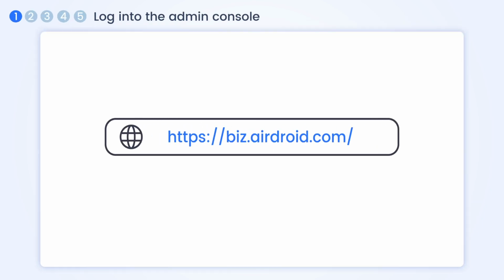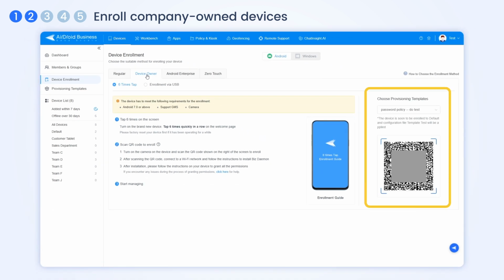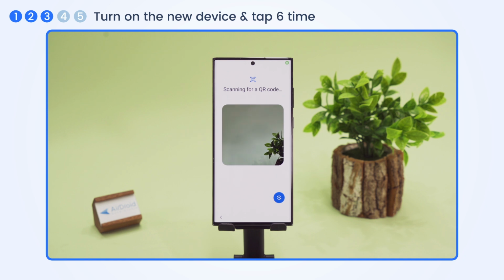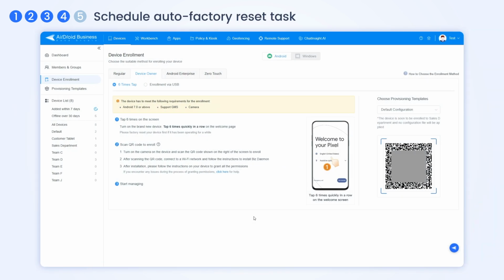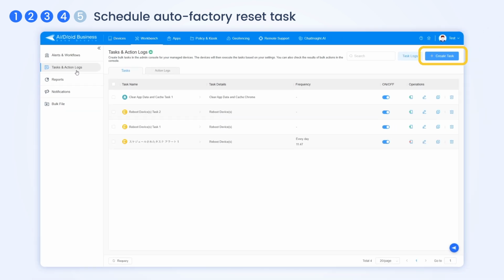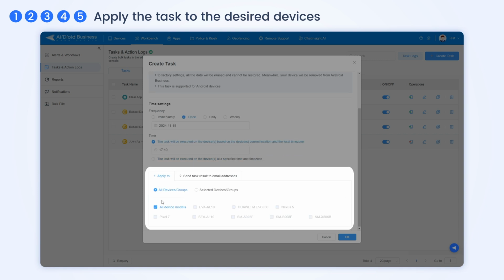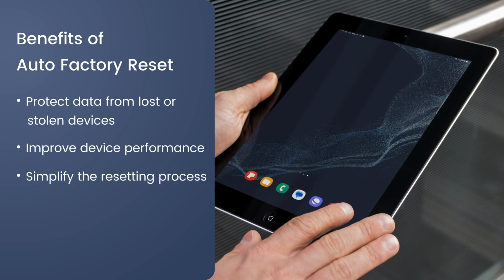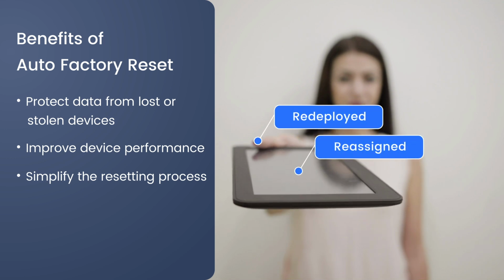How to Auto Factory Reset Android Devices Remotely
In this video, learn how organizations can maintain control over their mobile workforce by using Mobile Device Management (MDM) software to auto-factory reset corporate Android devices. This ensures devices are always up-to-date, secure, and free from unauthorized data.
Chapters:
00:03  Introduction
00:24 How to Set up Auto Factory Reset on Android?
🚀00:31 Step 1. Create an MDM account and log into the admin console.
🚀00:37 Step 2. Enroll company-owned devices
🚀01:05 Step 3. Turn on the new device and tap 6 times
🚀01:32 Step 4. Schedule auto-factory reset task
🚀02:05 Step 5. Apply the task to enrolled devices
02:30 Benefits of Auto Factory Reset